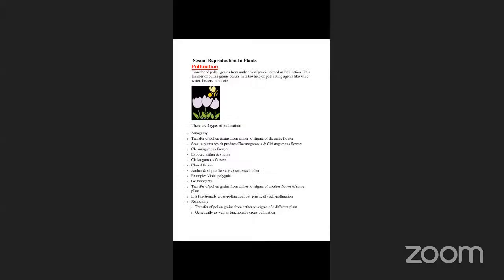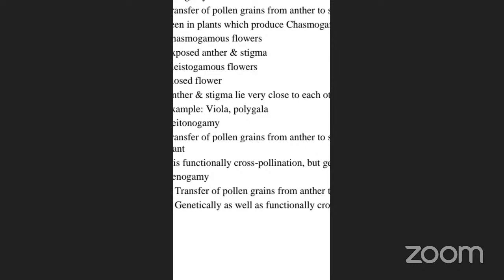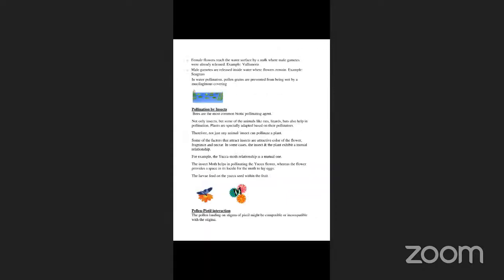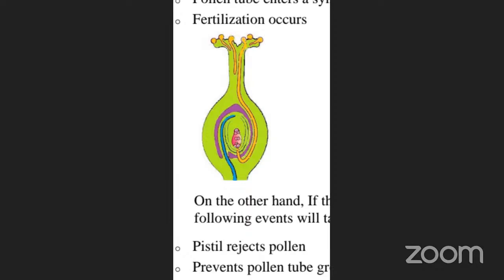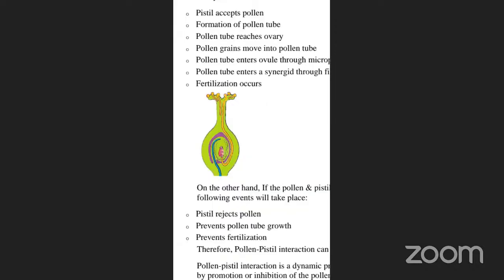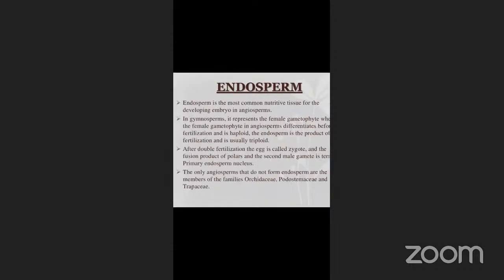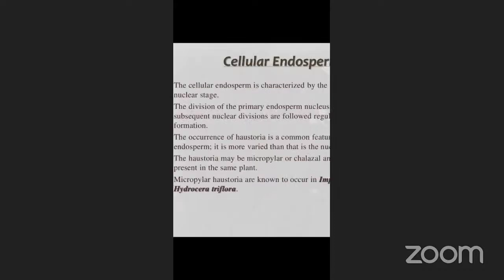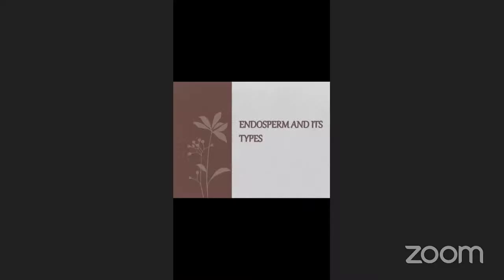UG 4th Semester Botany (English Medium)